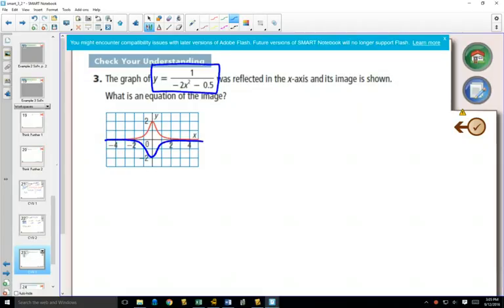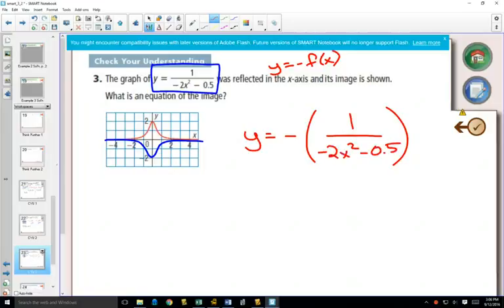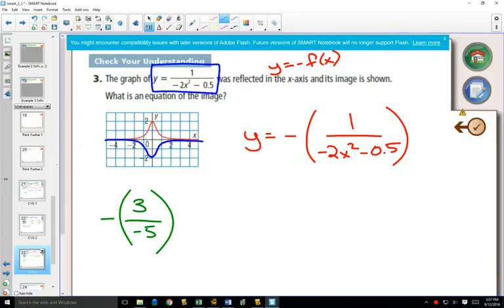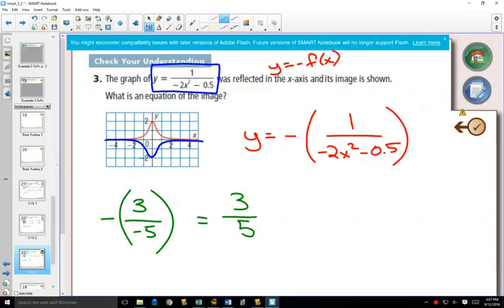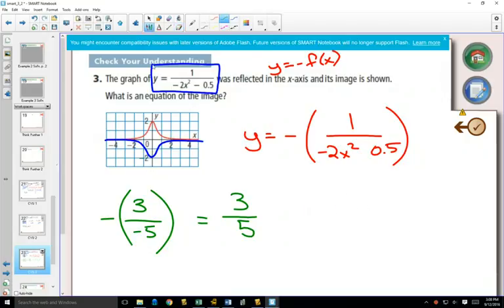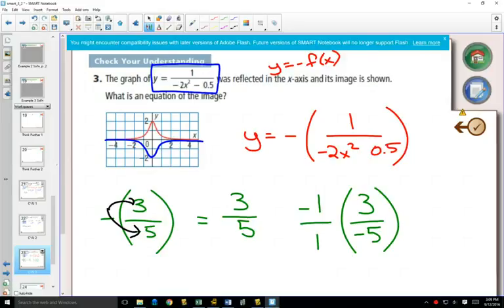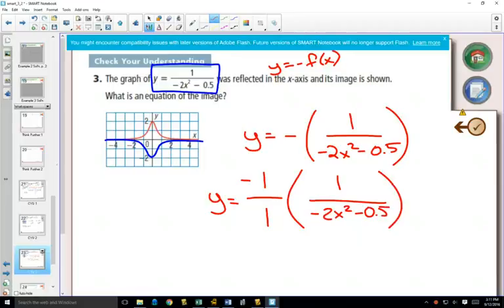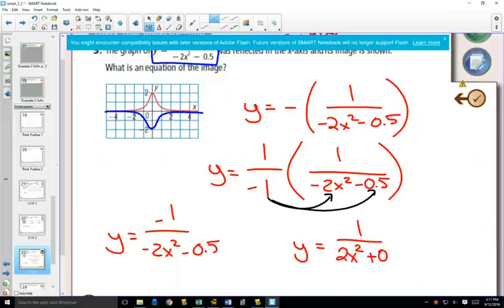40SP 3 2 Example 3